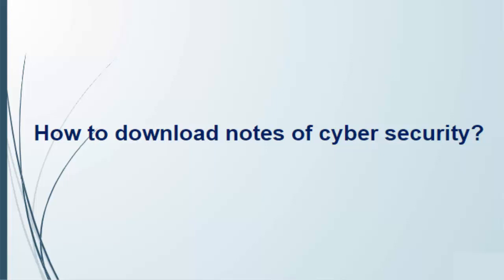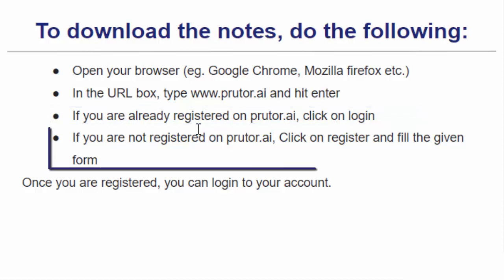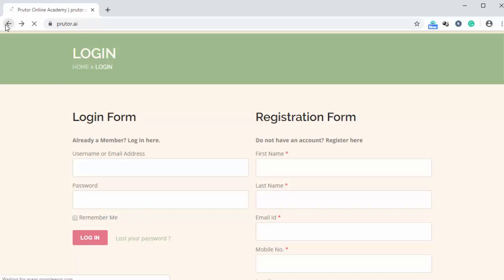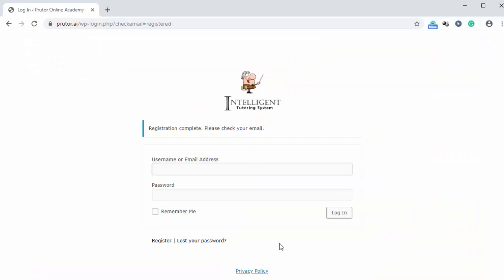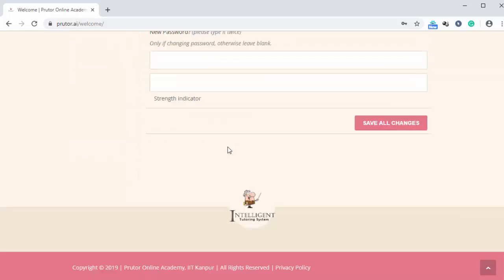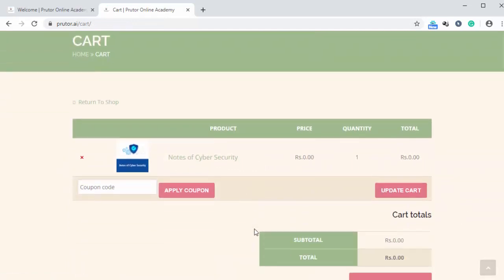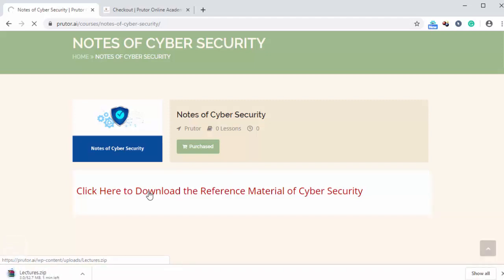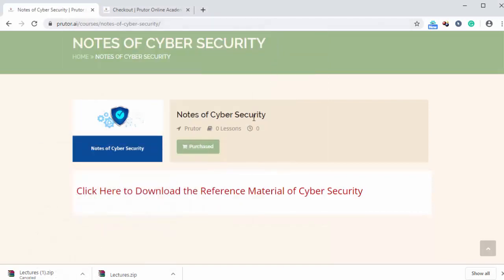How to download Computer System Security Notes by IIT Kanpur (AKTU syllabus)